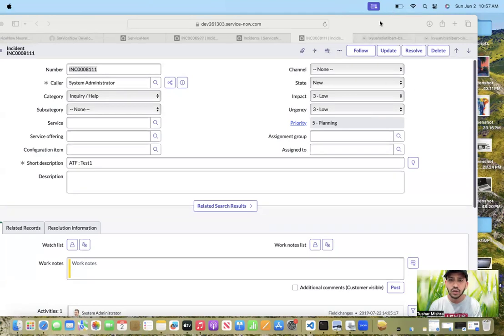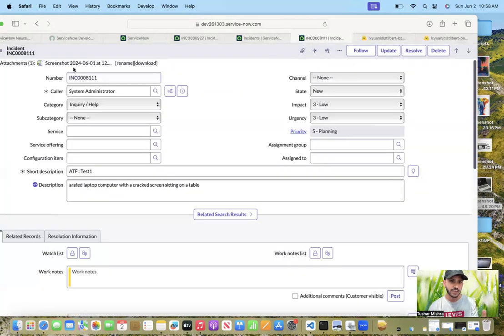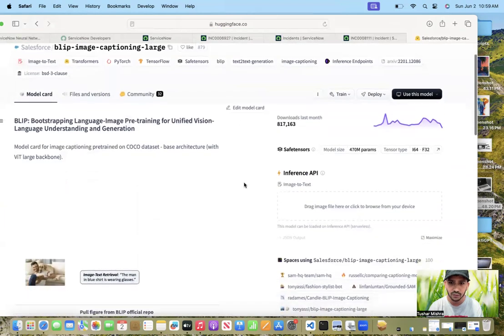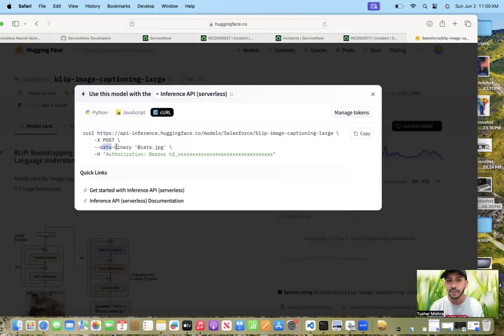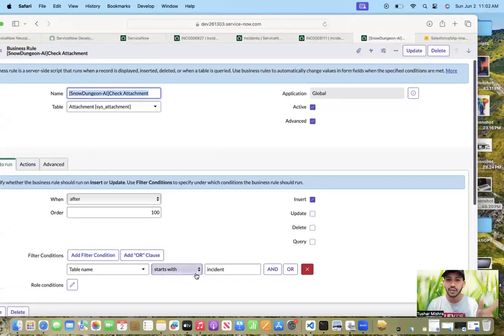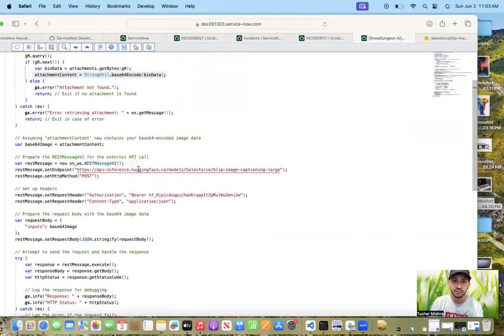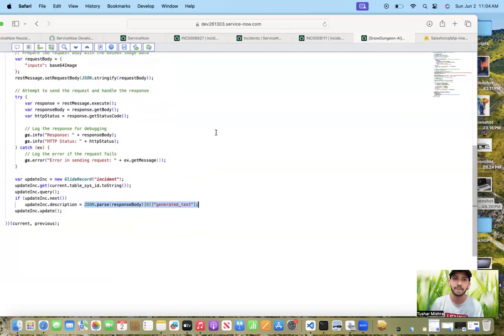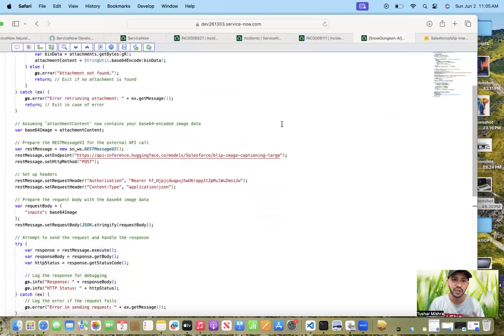How to Integrate vision API model to perform defect images analysis ServiceNow ?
This video show cases integration between a Salesforce Vision API model hosted on Hugging face with ServiceNow Incident Module.

2- Search for Image analysis model on HuggingFace.
3- Integrate AI model with ServiceNow - To perform defect Analysis.